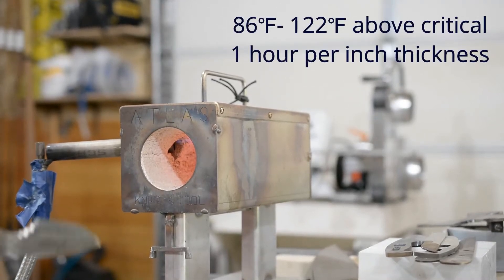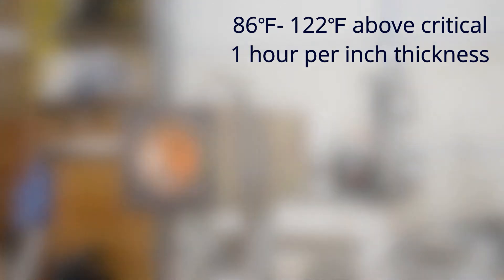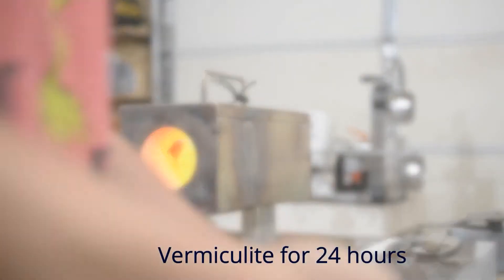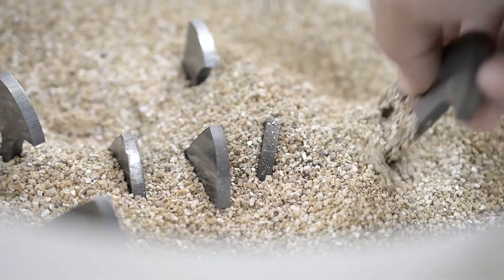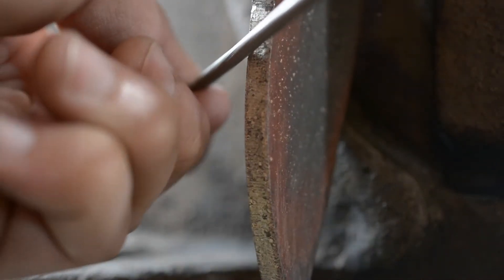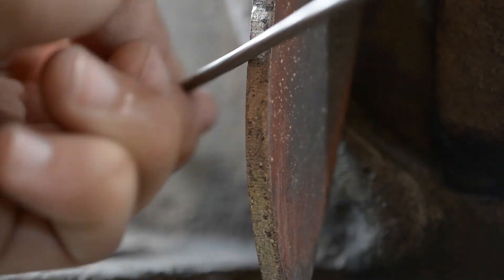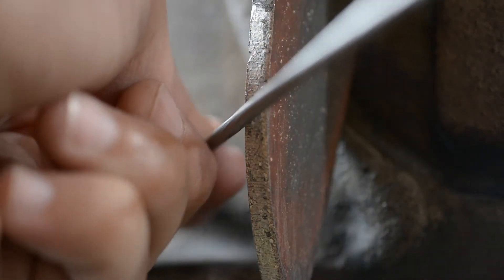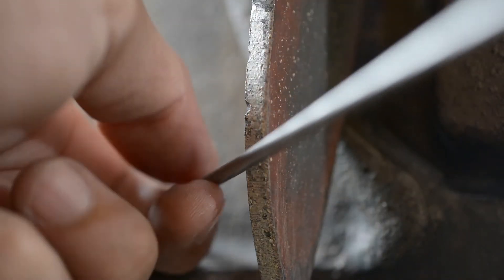𝗔𝗻𝗻𝗲𝗮𝗹𝗶𝗻𝗴 𝗦𝘁𝗲𝗲𝗹 𝗙𝗼𝗿 𝗞𝗻𝗶𝗳𝗲 𝗠𝗮𝗸𝗶𝗻𝗴 / 𝗠𝗮𝗸𝗶𝗻𝗴 𝗦𝘁𝗲𝗲𝗹 𝗦𝗼𝗳𝘁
Atlas Mini Forge

Burpee Natural Fine Grade Horticultural Vermiculite, 8 Quart